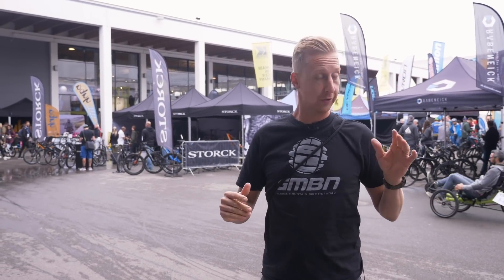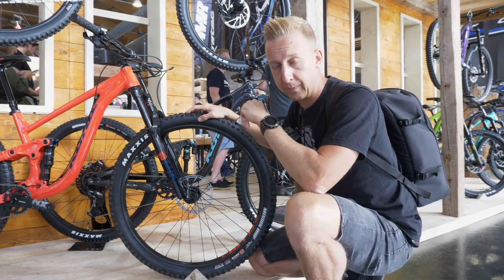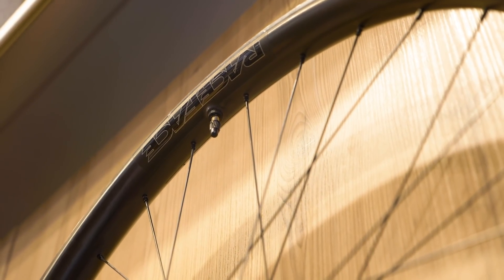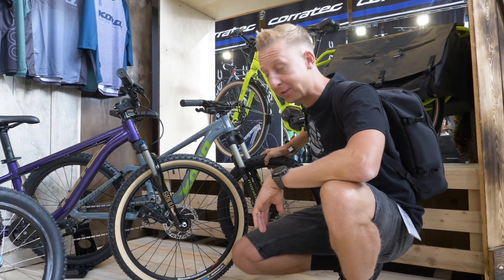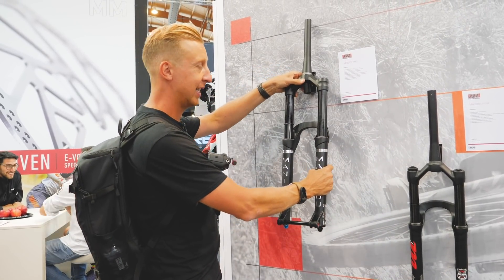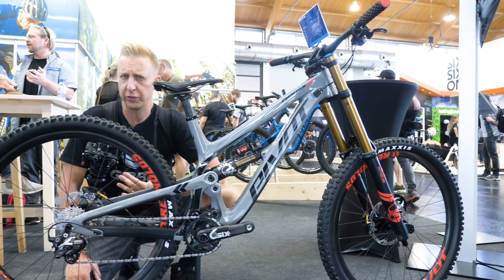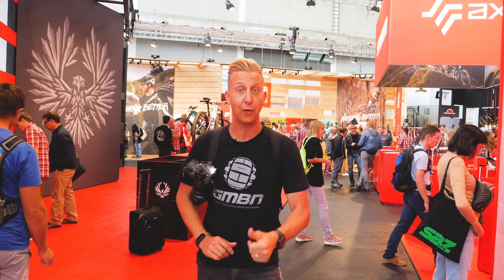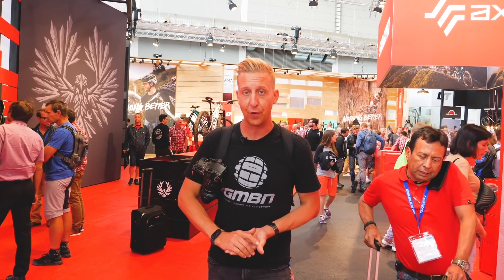Wild Custom Paint, Kids Bikes & Components | Eurobike 2019 Part 4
Doddy is still wandering the halls at Eurobike, check out some of the new MTB tech that caught his eye 👀

It's great to see more bike and component options for younger riders from Kona and Answer; there's also some smart new carbon wheels from Race Face, and much more!

If you'd like to contribute captions and video info in your language, here's the link 👍